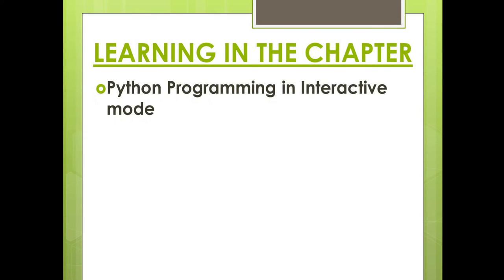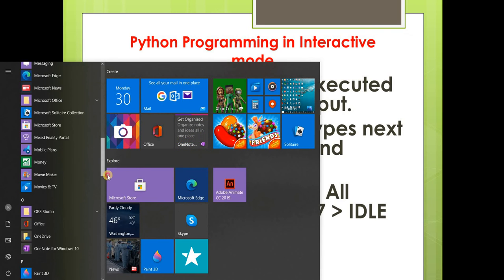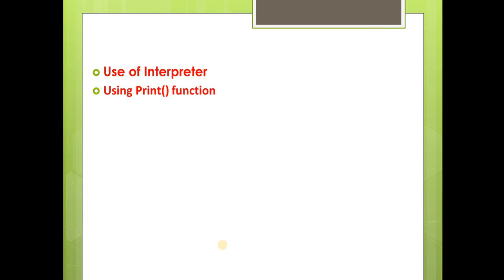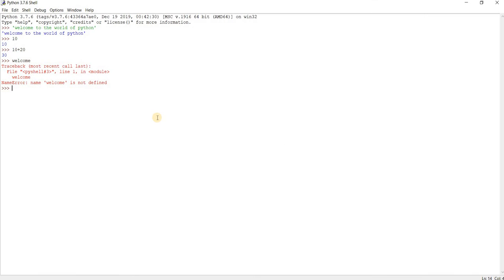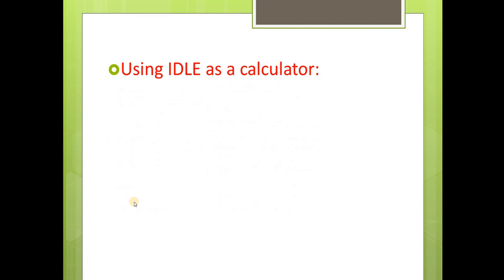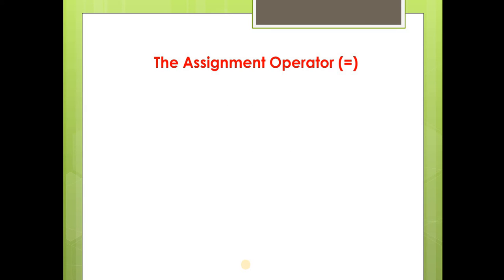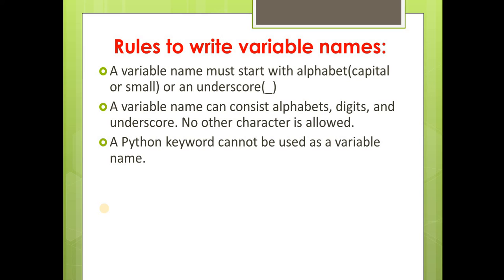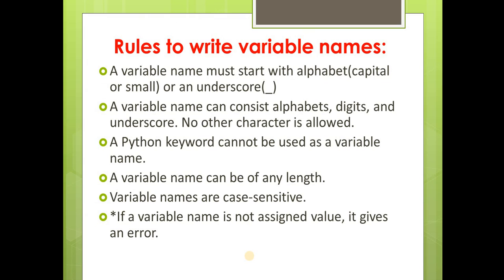Class VII Ch 6 Introducing Python Part II